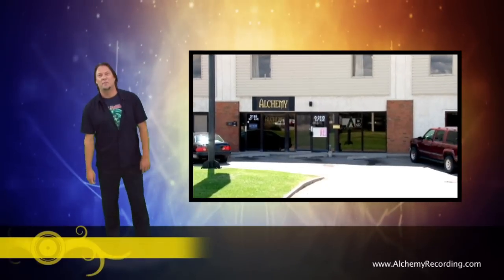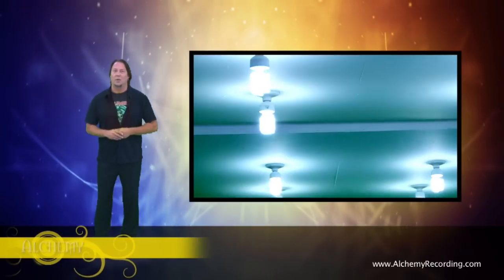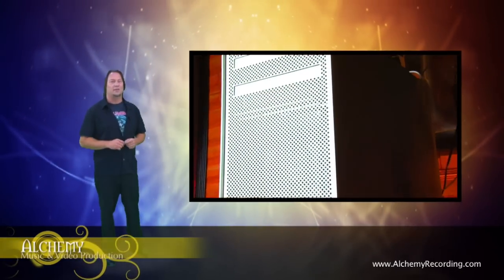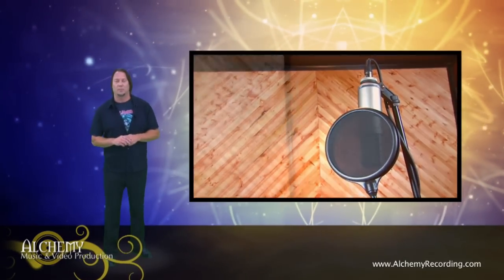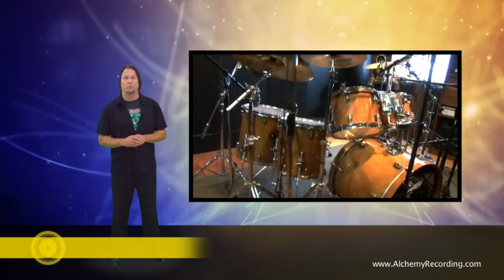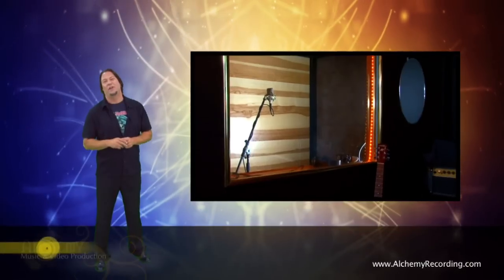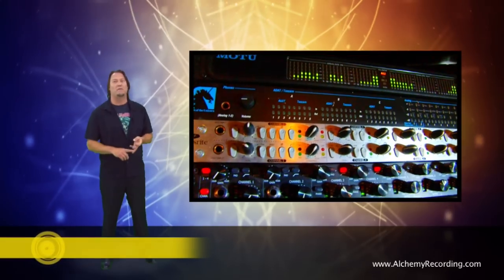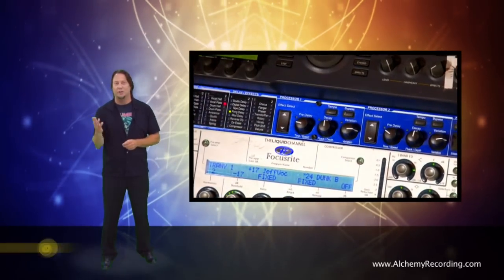Alchemy Studios Tour 2010 Calgary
Tour Alchemy Studios with producer Jeff Muller. Find out what makes this studio a Calgary Recording favorite. See The Lab, Alchemy Studio, and the Video Stage. Tour a working recording studio and video production lab.